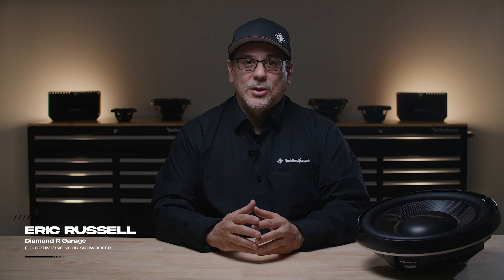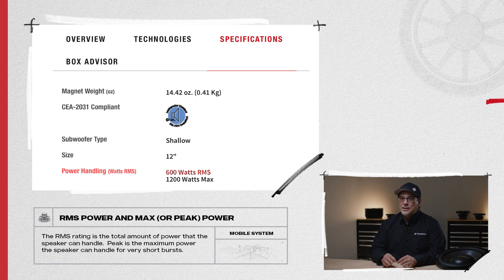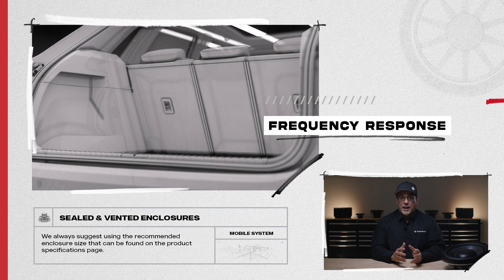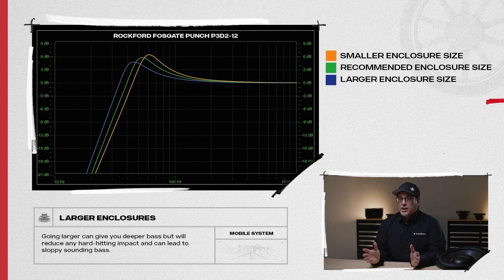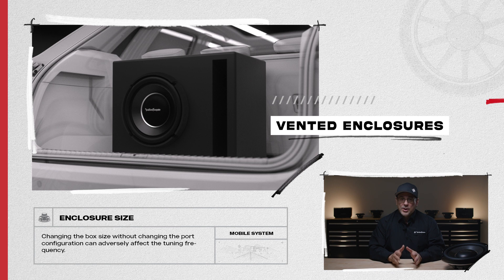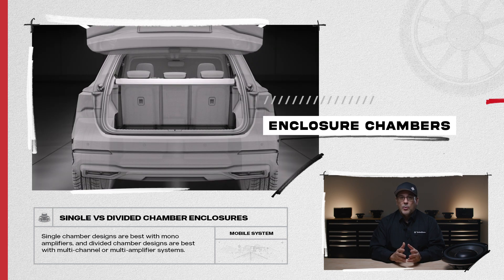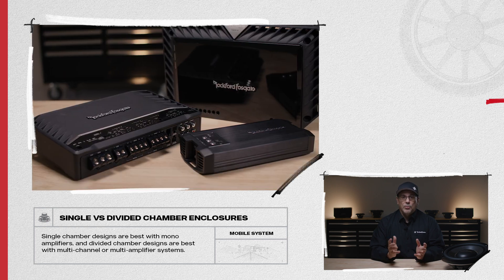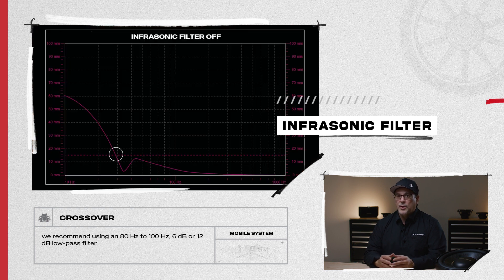E10: Optimizing Your Subwoofer | Diamond R Garage 202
Welcome to Rockford Fosgate's Diamond R Garage where we discuss Car Audio and help you design, select, and configure your audio system for the best sound possible.

In this video, we’ll look at mobile subwoofers and help you optimize the enclosure for best performance.  We’ll discuss the two types of power handling, the frequency response between sealed and vented enclosures, and crossovers needed for the best performance from your subwoofer.